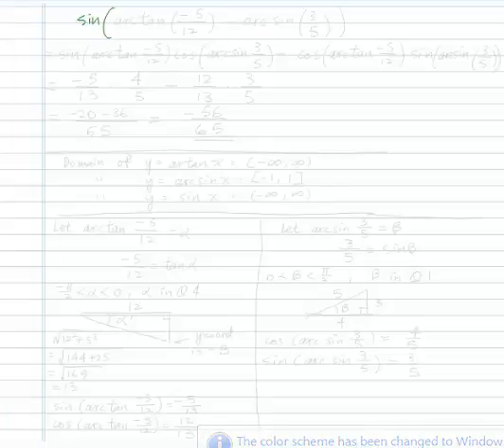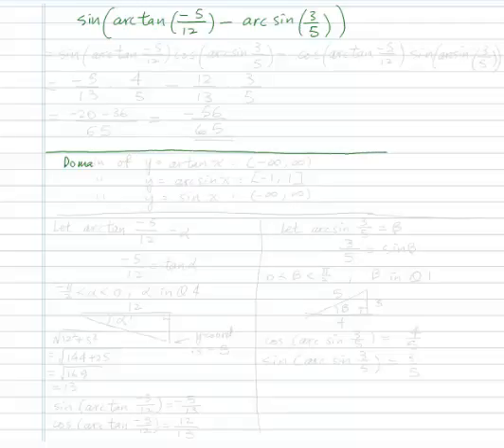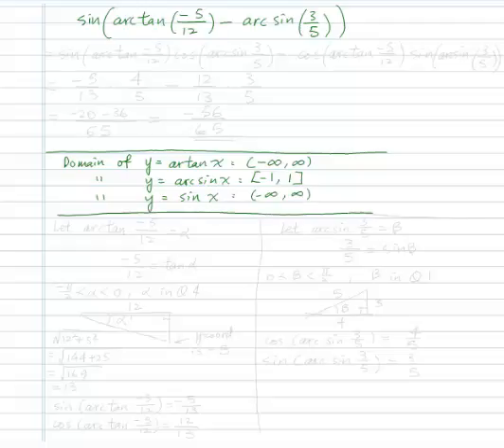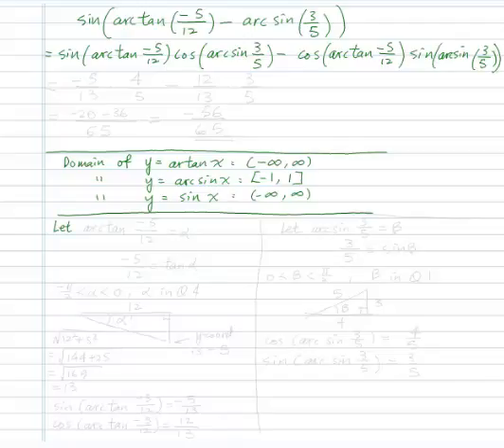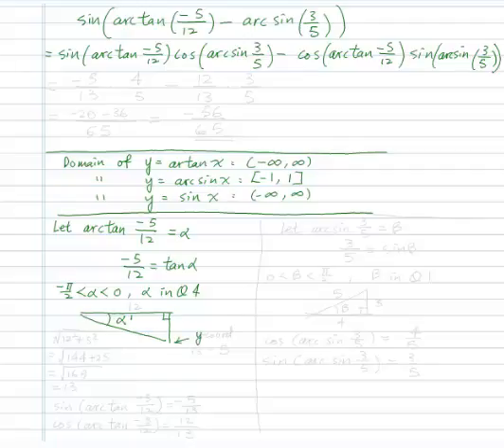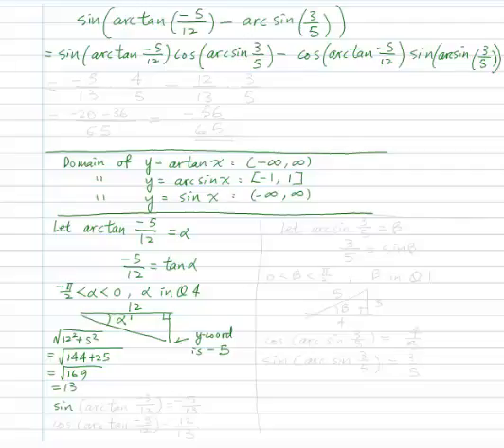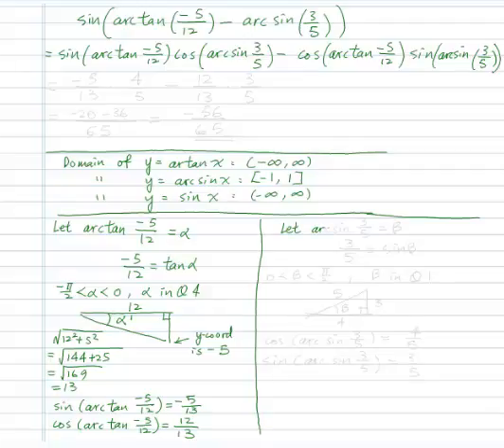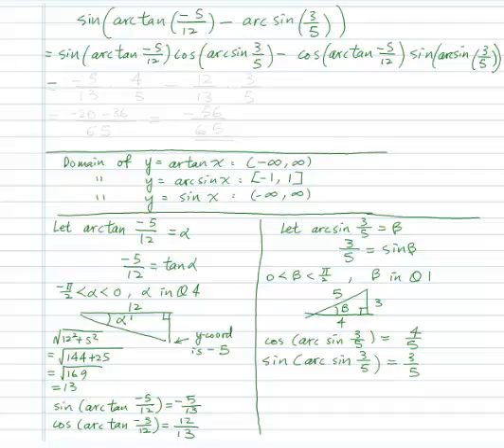10.6e v2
st